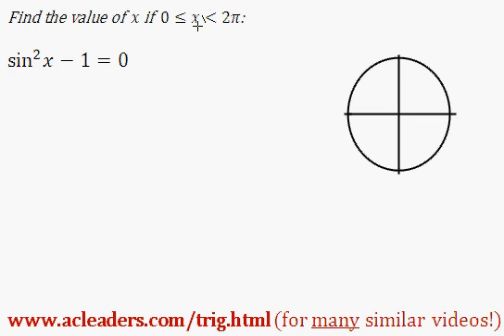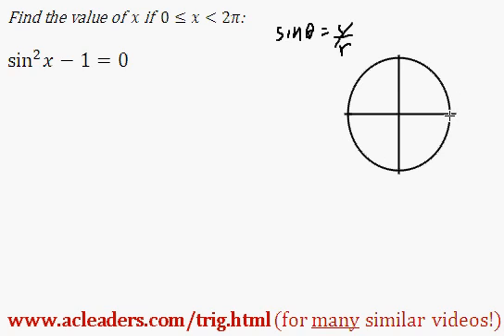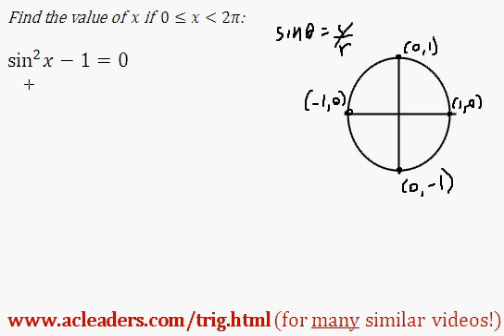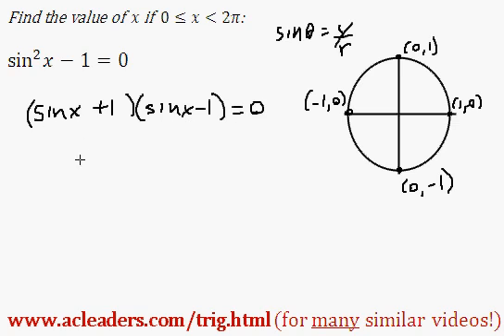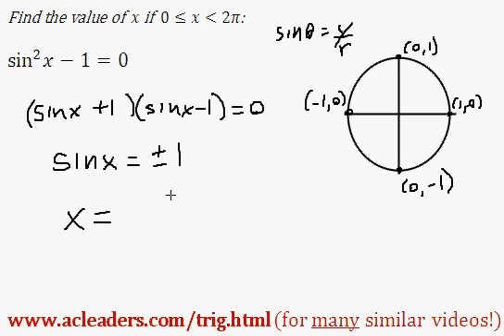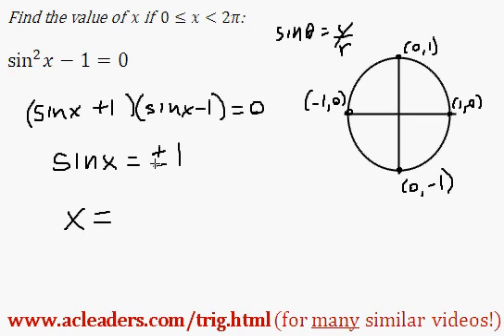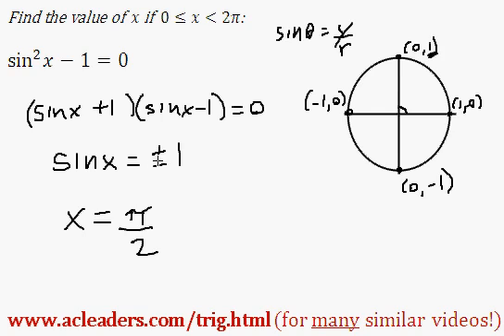TRIGONOMETRY - solving an equation and finding 'x' between 0 and 2pi - EASY!!! (pt. 2)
Solving a trig equation by factoring and solving for 'x'.